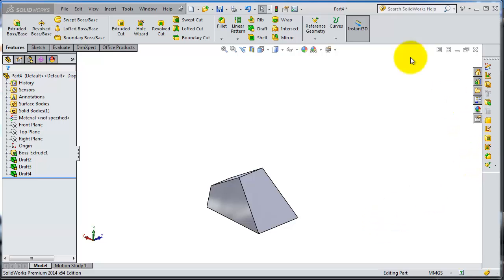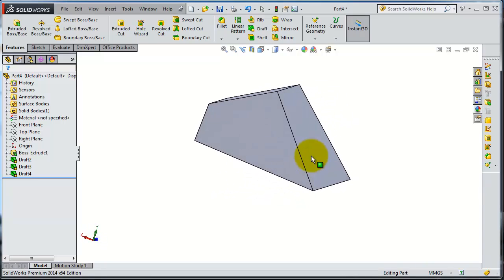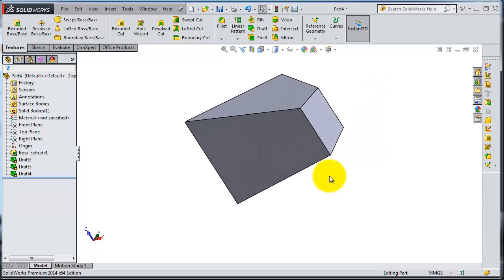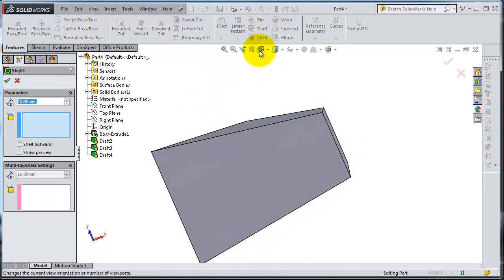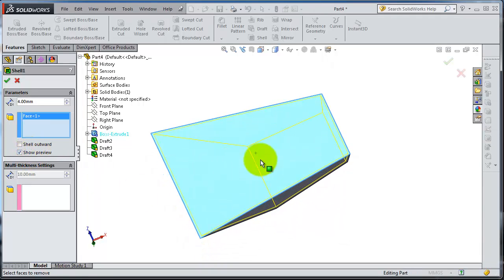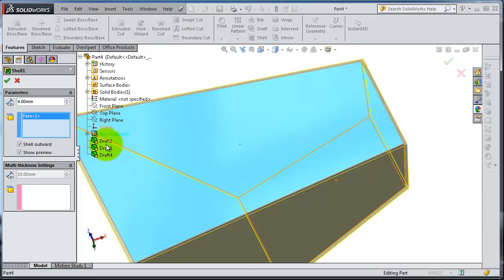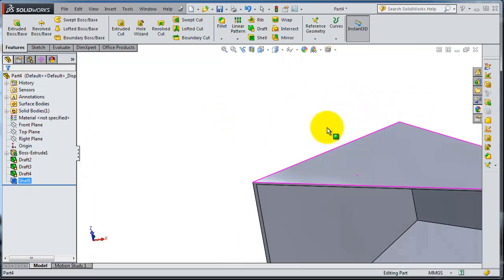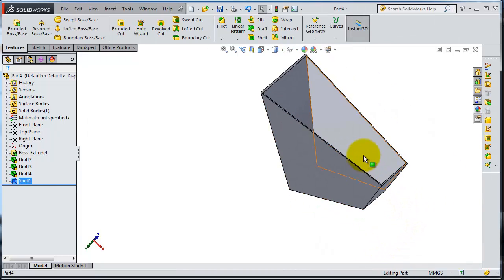SolidWorks Lecture Tutorial 55: Shell